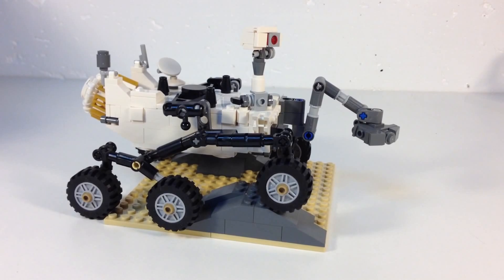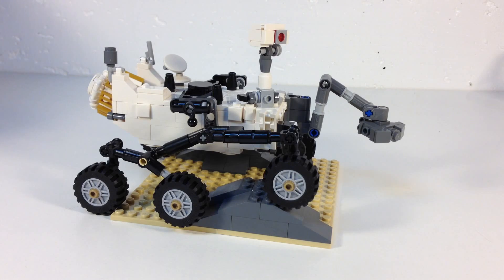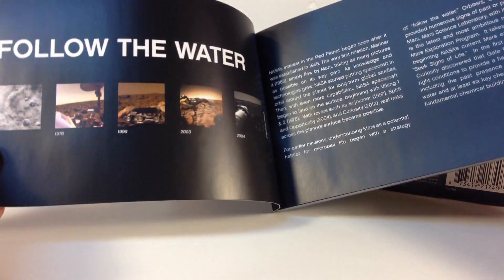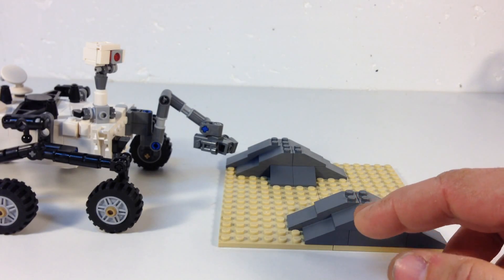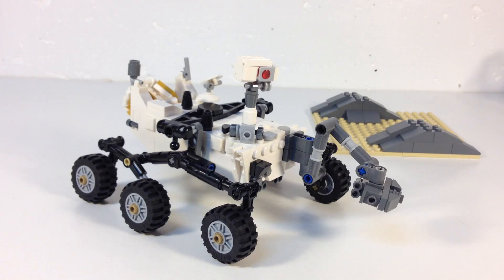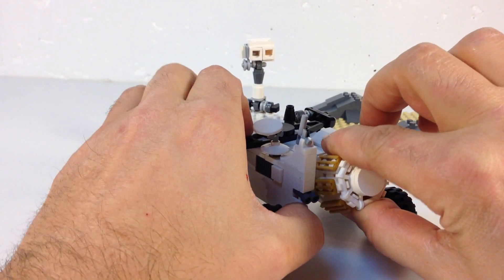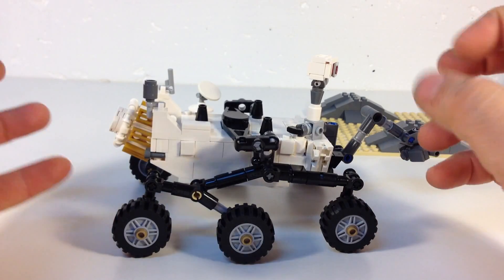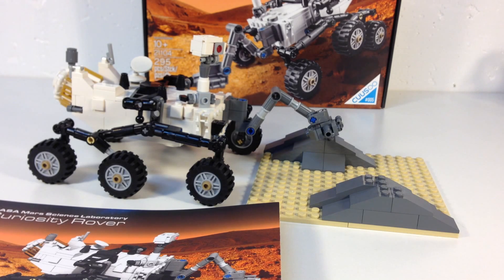LEGO Cuusoo #5 set 21104 Curiosity Rover NASA Mars Science Laboratory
LEGO Cuusoo #5 set 21104 Curiosity Rover NASA Mars Science Laboratory - 295 pieces designed by Stephen Pakbaz